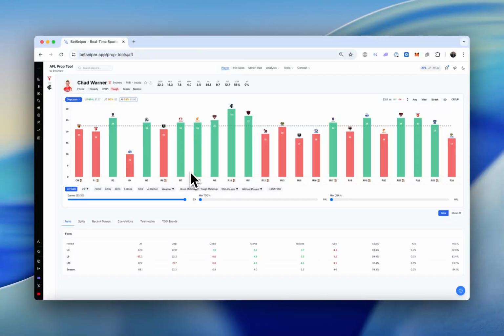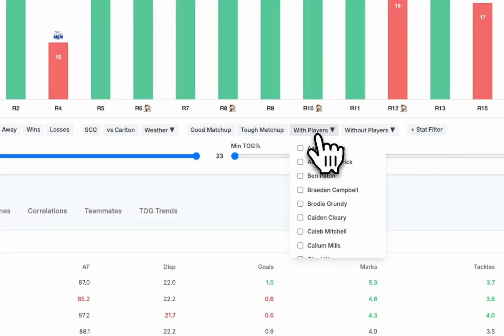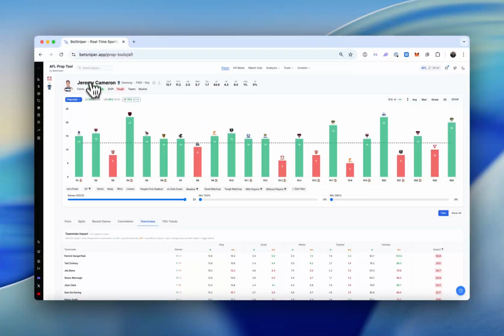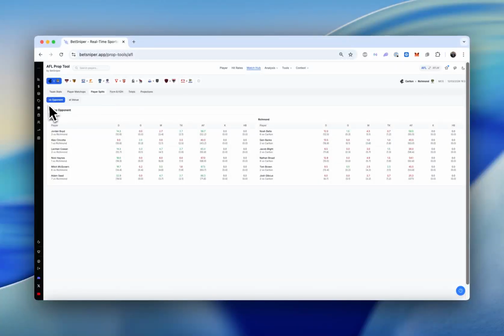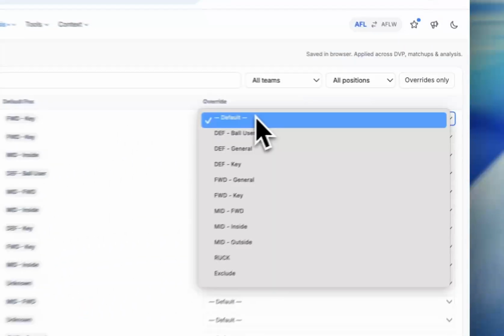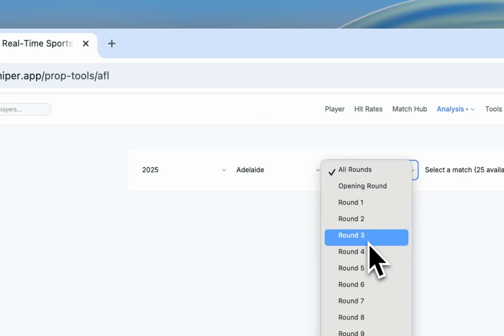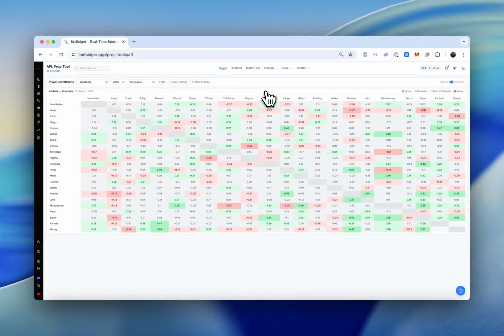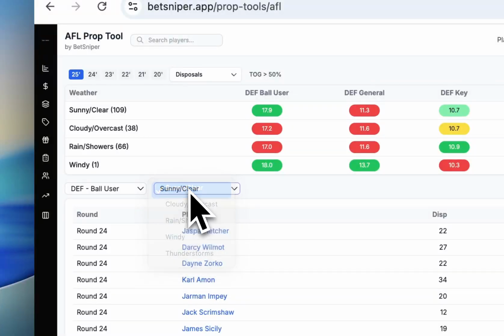AFL Prop Tool | Betsniper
In this video, we walk through the BetSniper AFL Prop Tool and show how you can use it to analyse player props more effectively.

The AFL Prop Tool helps you break down a player’s performance across recent games, identify trends, and understand how matchups influence player statistics. Instead of relying on simple averages, you can quickly see how a player performs in different conditions and against different teams.

In this walkthrough, we cover:

• How to analyse a player’s recent game history
• Understanding trends vs bookmaker lines
• Using matchup filters to identify favourable or tough opponents
• How variance and consistency impact prop betting decisions
• Finding the best markets when multiple props are available

The tool brings together game logs, matchup data, and performance splits in one place so you can make more informed decisions when analysing AFL player props.

Whether you’re looking at disposals, tackles, goals, fantasy points or other markets, this tool helps you quickly understand the context behind a player’s numbers.

If you’re serious about analysing AFL player props and want better insights than basic averages, this tool can save hours of research.

Book a free strategy call with one of our advisors (normally valued at $299)

Chapters:
00:00 Player dashboard
06:19 Hit rates
07:07 Match hub
09:09 Analysis
13:48 Tools
18:12 Context